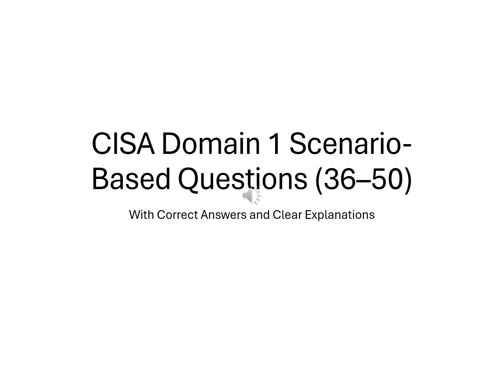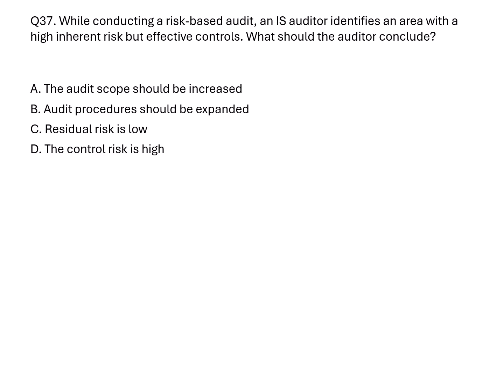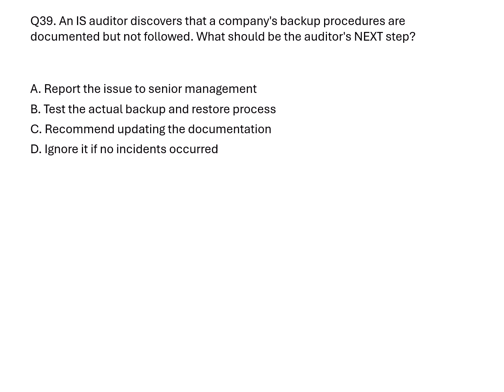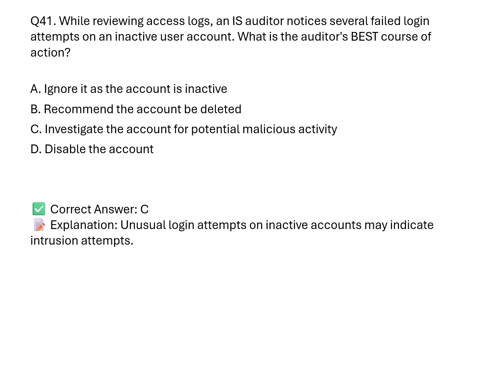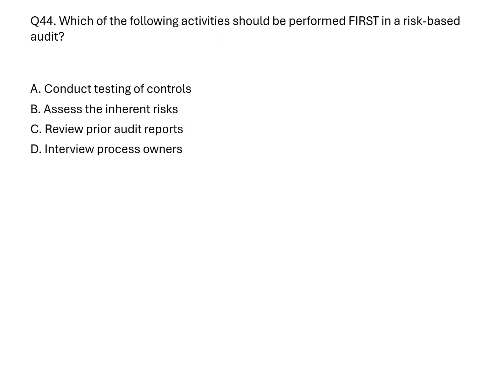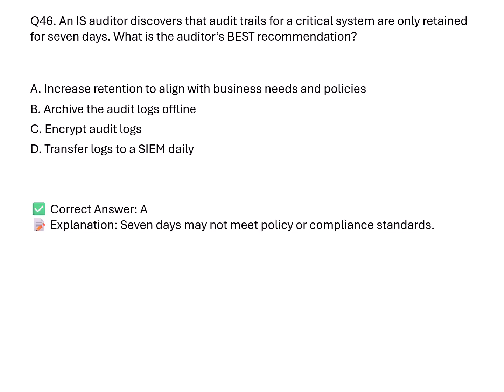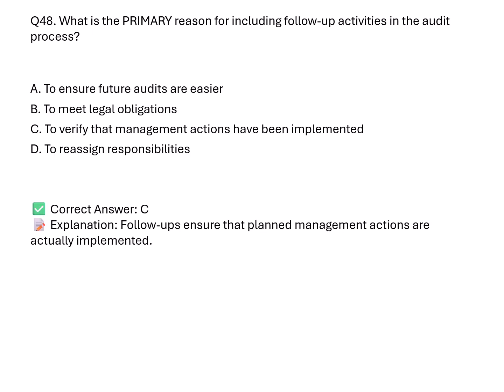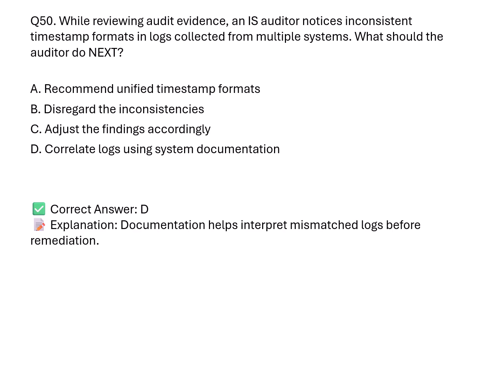CISA Domain 1 Scenario-Based Questions (36–50) | Correct Answers & Explanations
Welcome to your CISA Domain 1 rapid review!
In this video, we walk through scenario-based questions #36 to #50, each followed by the correct answer and a clear explanation to boost your understanding and exam confidence.

📌 What’s Covered:

CISA Domain 1: The Process of Auditing Information Systems

Scenario-style questions (36–50)

Correct answer choices

Detailed explanations for deeper clarity

Tips to avoid common traps in the exam

🎯 Perfect For:

Students preparing for the CISA exam

IT audit professionals reviewing Domain 1

Self-paced learners who prefer visual, example-based practice

🧠 Practice smart, not hard. Pause the video and answer each question before revealing the correct one.